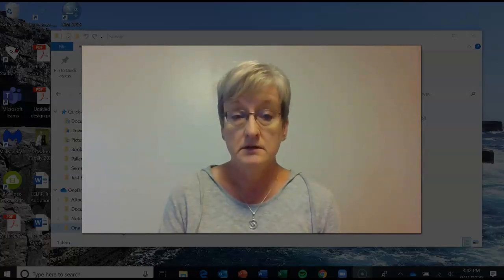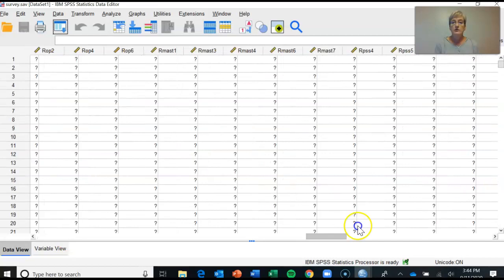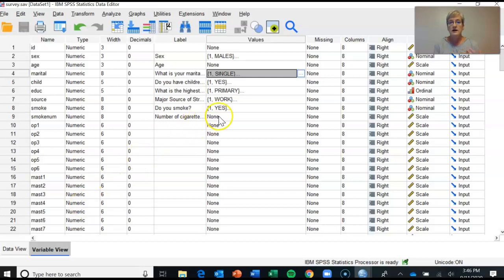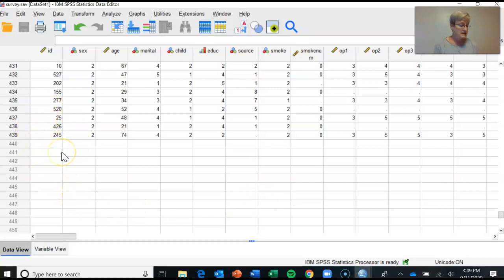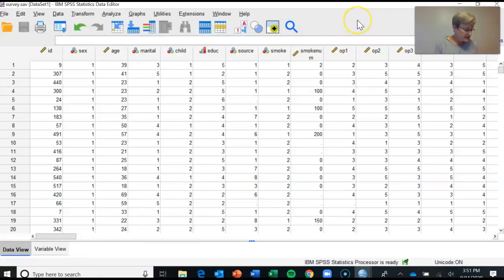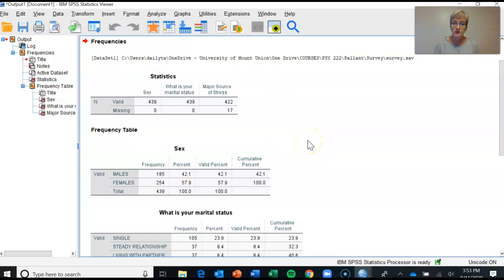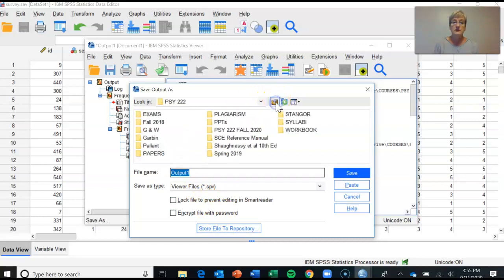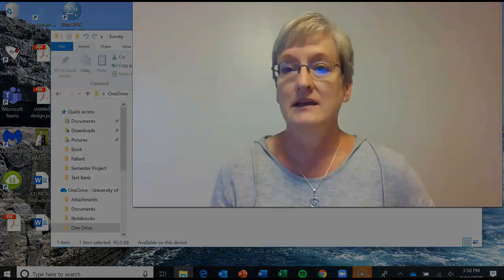PSY 222 Pallant CH3 Homework Tutorial